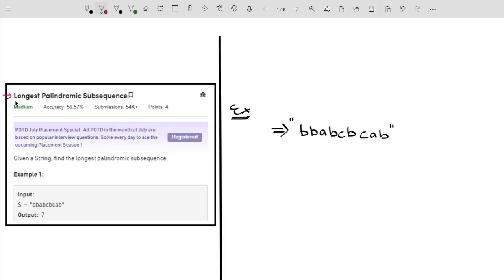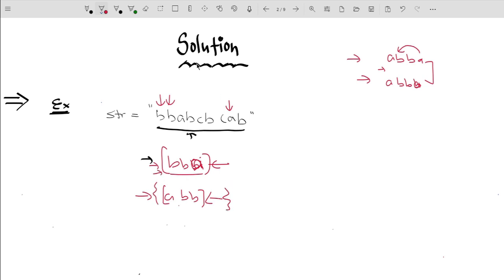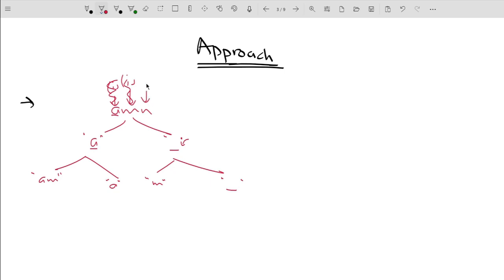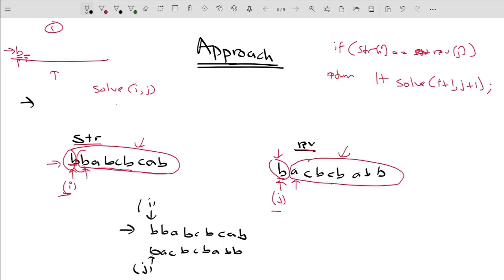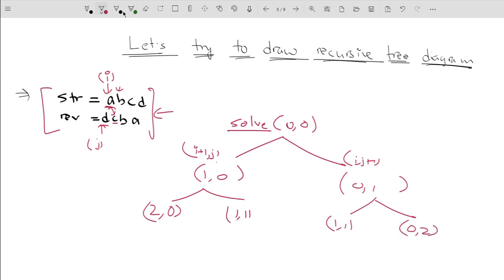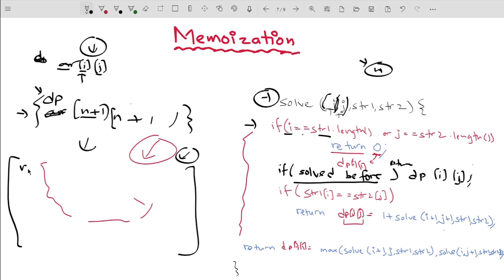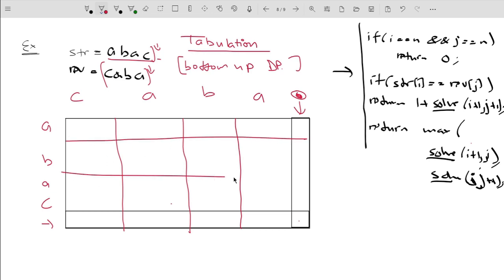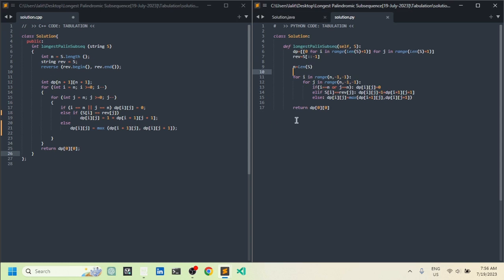Longest Palindromic Subsequence | POTD | GFG Problem of the Day | C++ | Java | Python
Hey guys !! In this video, I've explained the gfg potd( Problem of the Day ) - Is Longest Repeating Subsequence. This is really interesting problem based on a Dynamic Programming.

Timestamps:-
0:00 Understanding the Problem Statement
02:12 Solution: Intuition
05:48 Approach
11:16 Recursive Implementation
12:20 Recursive Tree Diagram(Intuition Behind Dynamic Programming)
14:25 Memoization Approach
17:11 Code Explanation(C++, Java, Python)
18:12 Tabulation Approach in Detail
23:03 Code Explanation(C++, Java, Python)

Happy Coding :)
Keep Learning !!